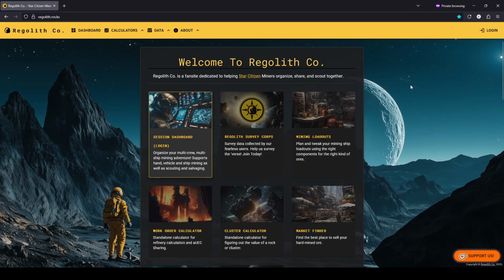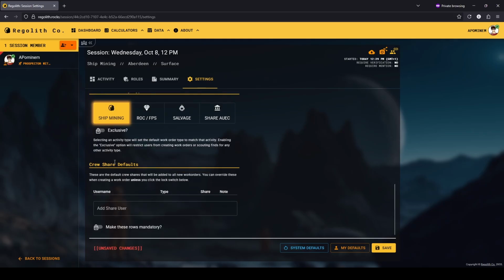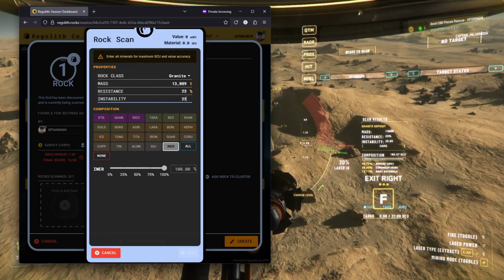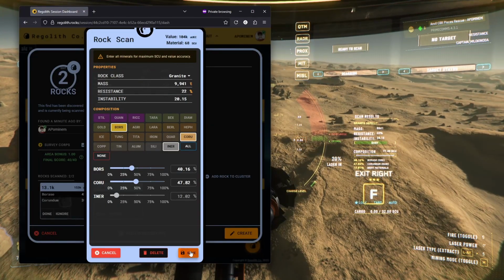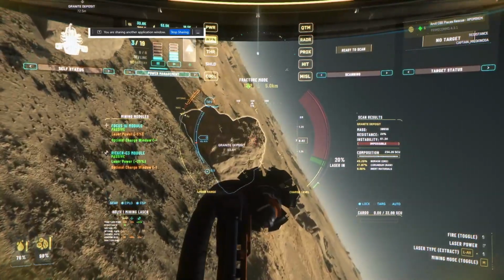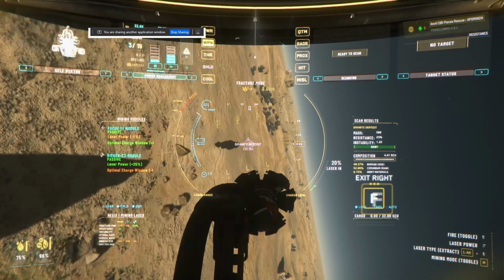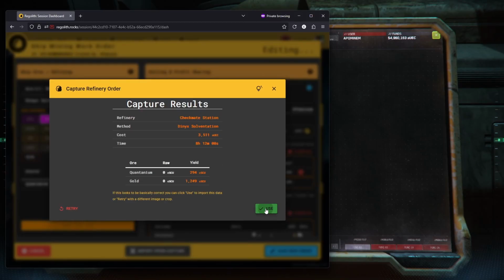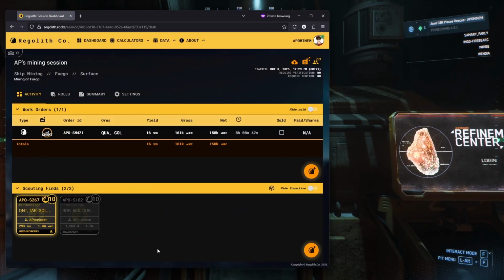Regolith - Guide to Sessions, Surveying, Work orders, Using OCR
Covering:
0:00 - Creating and customizing a session.
1:37 - Surveying / scanning tips.
6:46 - Saving work orders.
 Using OCR to accomplish the above

Thanks go to Raychaser for developing such an awesome tool.

There is a lot more functionality available on Regolith.rocks not covered in this video. Worth checking it out